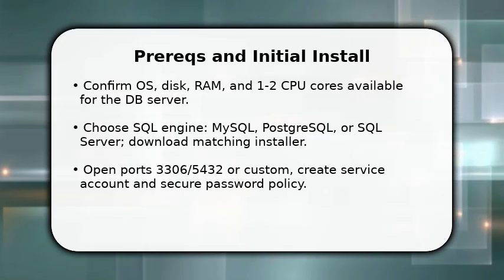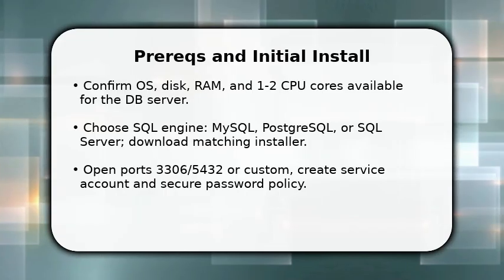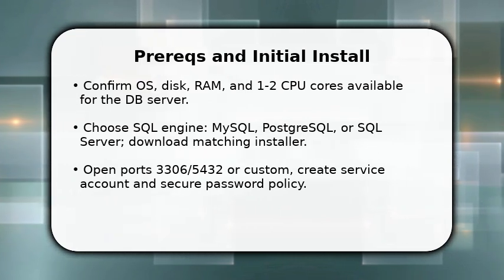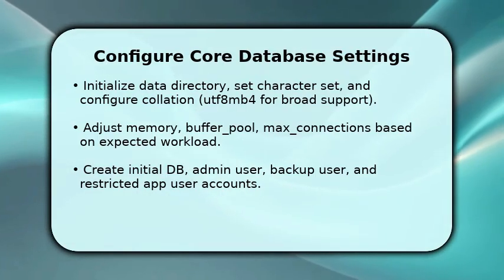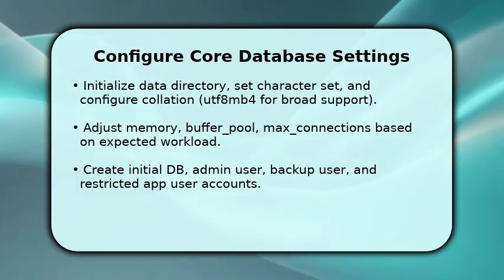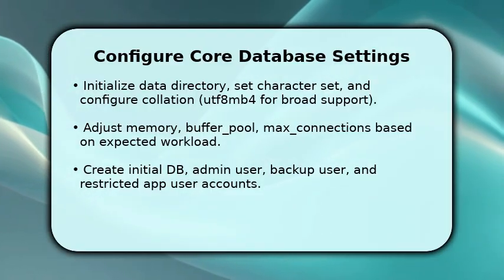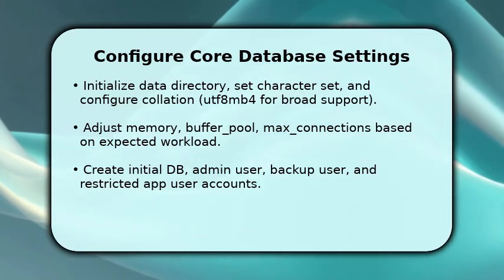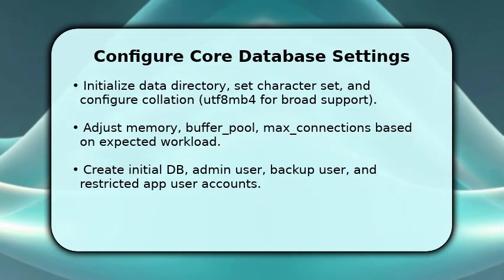How to Setup Sql Database - Easy Guide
Dive into the world of SQL databases as we guide you through setting up your own. This easy-to-follow video covers essential steps, from installation to initial queries and database management basics.